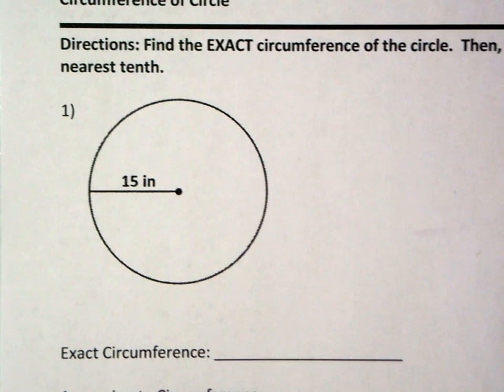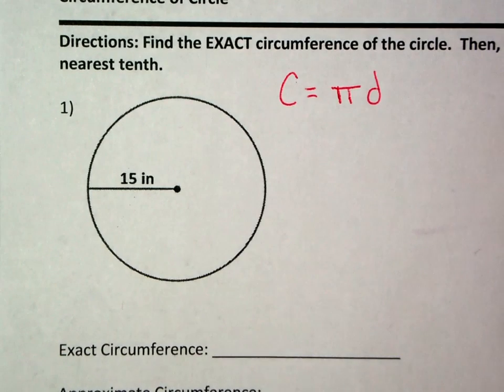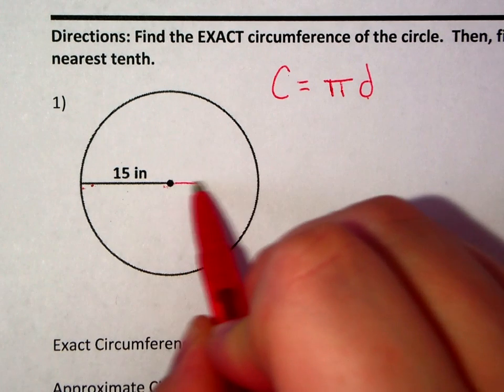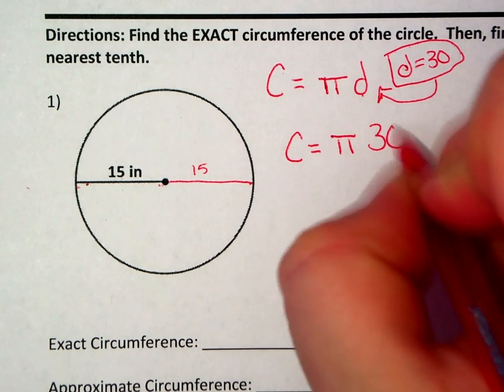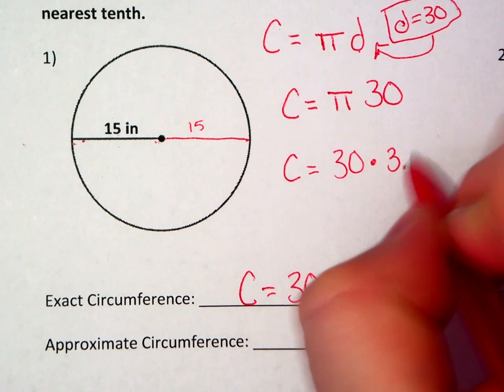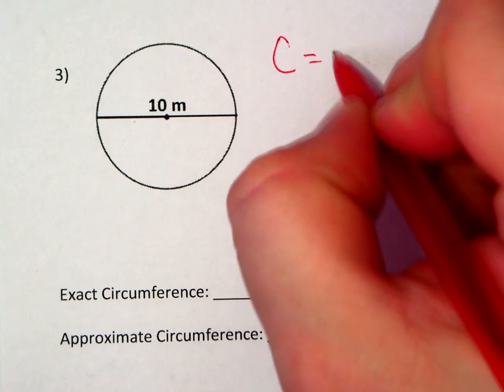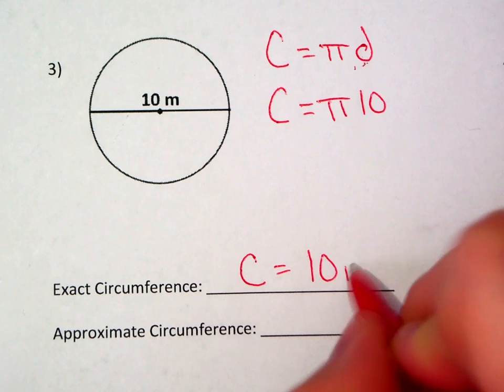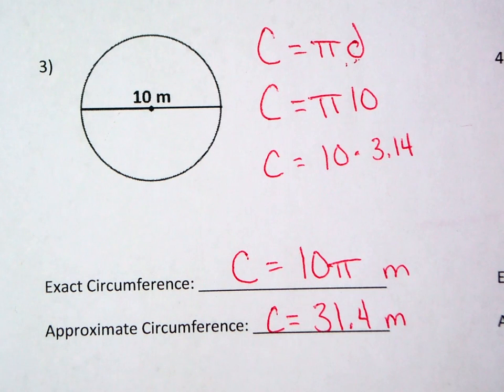Onlevel Circumference of a Circle